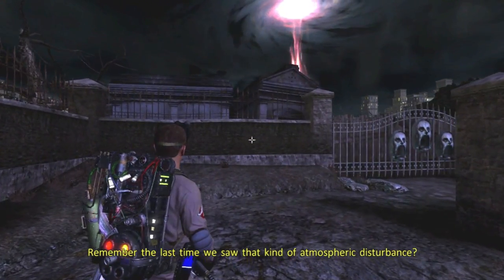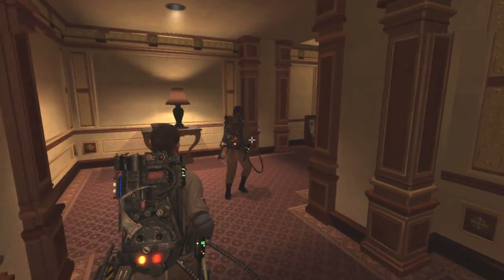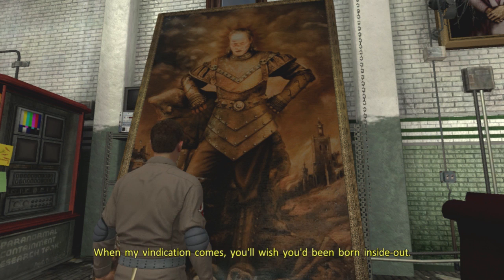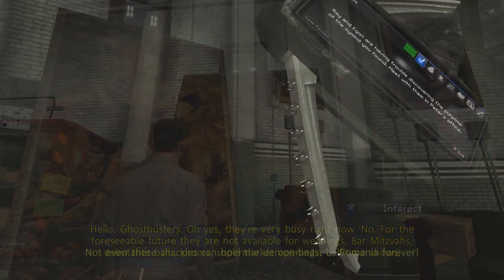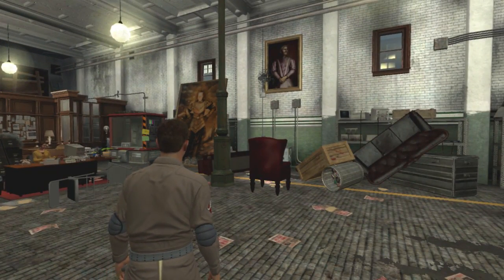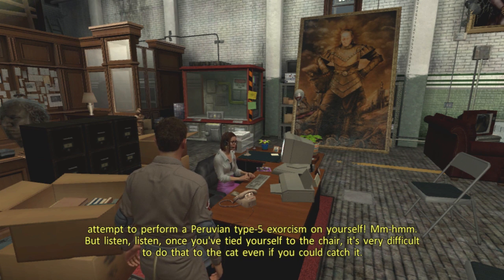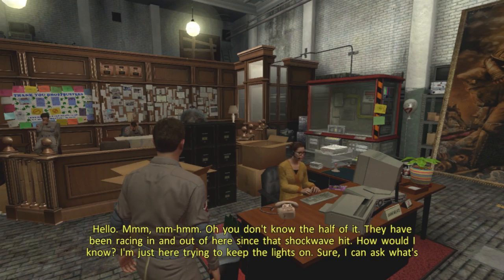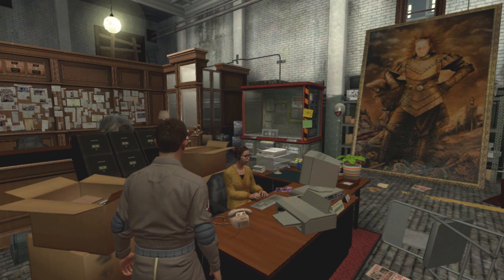Ghostbusters: The Video Game! Post Game 4: Odds & Ends (With Commentary)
Hello, everyone! Let's play Ghostbusters the Video Game!

The real Ghostbusters are back in this video game adventure set in 1991, after the two movies. And with Manhattan's population of ghoulies and ghosties skyrocketing, the Ghostbusters hire a new recruit to help them protect the people from things that go bump in the night!

It's almost time to put Ghostbusters: The Video Game to bed. But we still have a few skeletons rattling about in the closets to take care of before that happens!

So check out the one Cursed Artifact I missed during the playthrough, a hidden surprise in the Sedgewick Hotel, and more as I put the finishing touches on this playythrough!